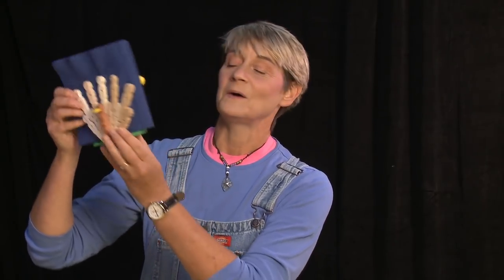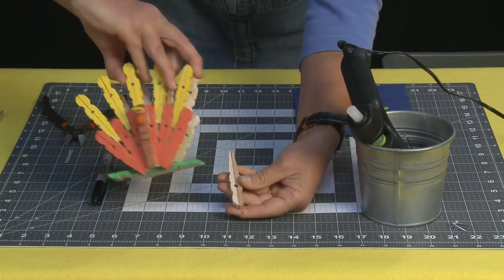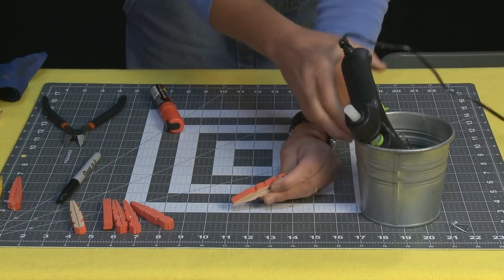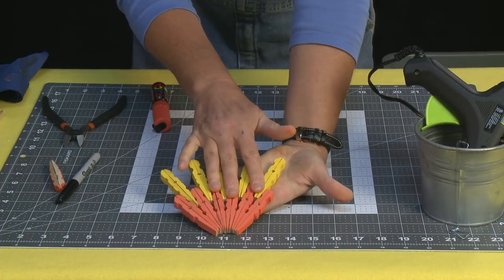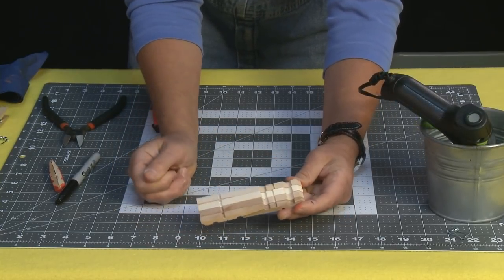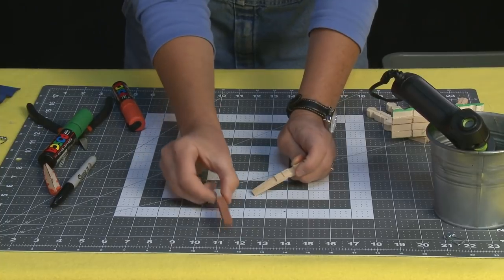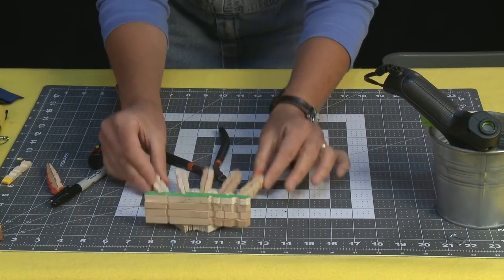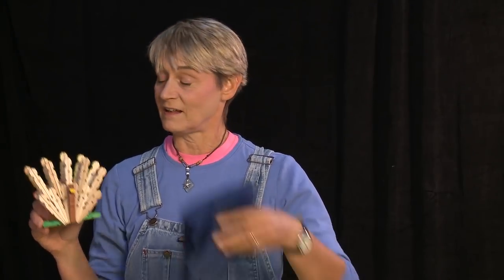How to Make a Clothespin Napkin Holder | Sophie's World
Decorate your holiday table with this recycled napkin holder.  Crafting expert Sophie Maletsky shows you how to turn old clothespins into something that will bring a smile to all of your holiday guests.

Materials you might need:
wooden clothespins
wire cutters